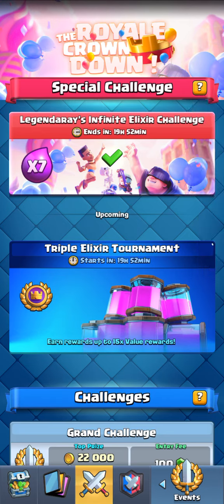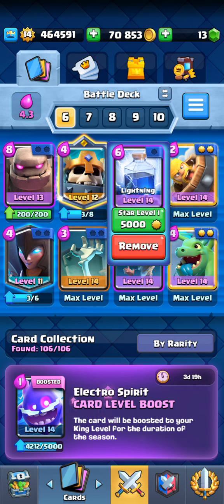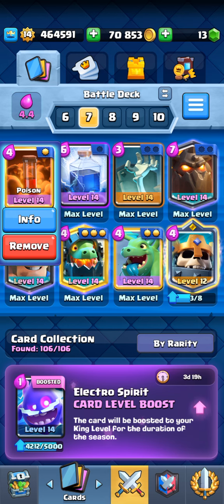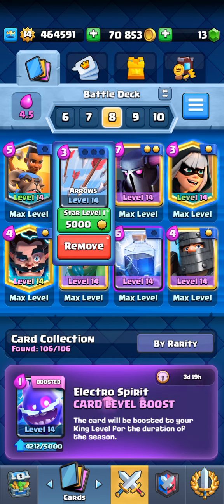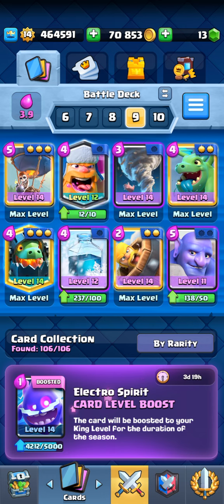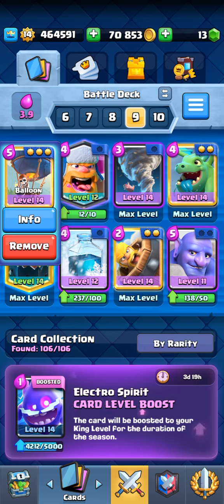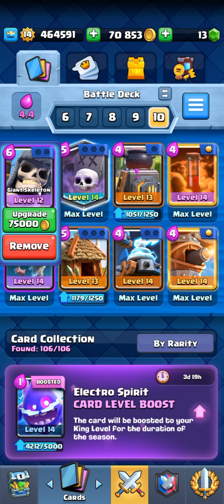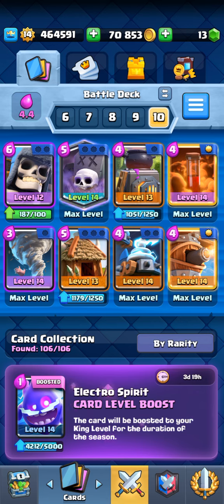BEST DECKS FOR TRIPLE ELIXIR TOURNAMENT !!!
These are my top 5 decks according to the meta , Skeleton King is really strong so you can use advantage of it in this global tournament. Many people will use l8ghting so Archer Queen will be easily counterable so try  not to play AQ in 3x challenge. I covered Pekka,Golem,Lava ,Balloon and Graveyard hich are the best decks choices for the 3x elixir . So Good luck for the challenge and I hope it will help you perform well in the tournament.